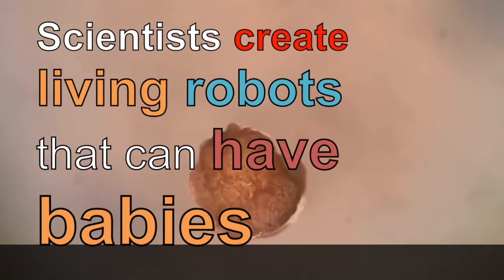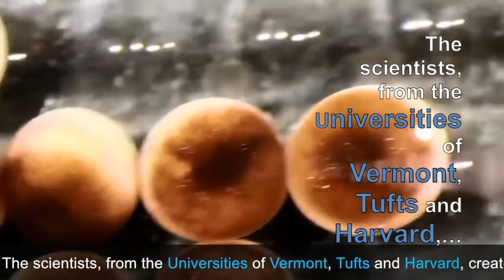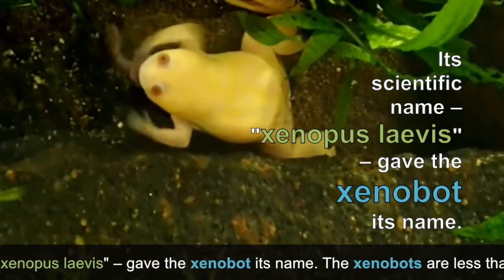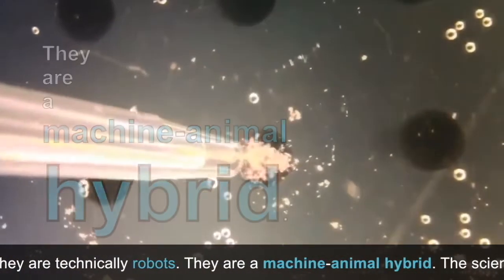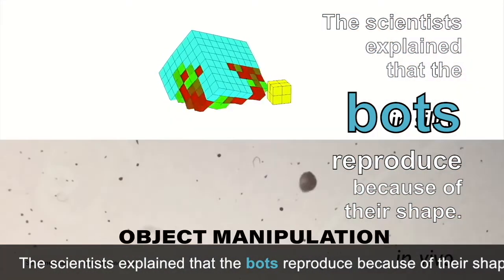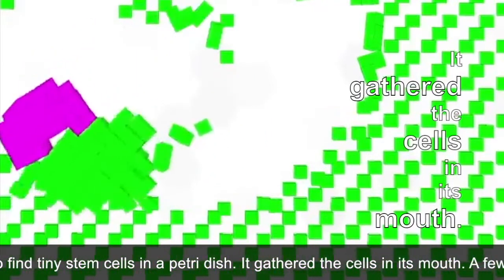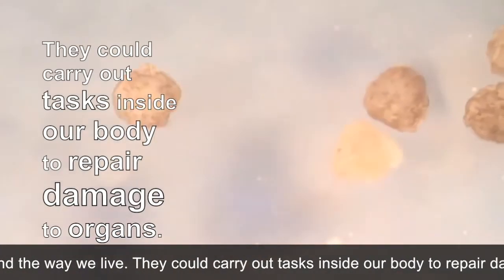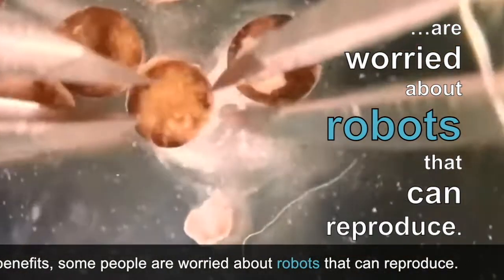Scientists create living robots that can have babies